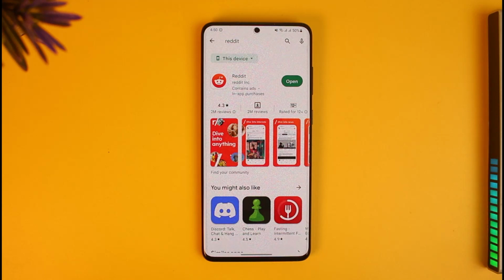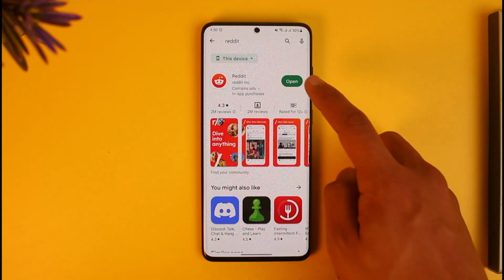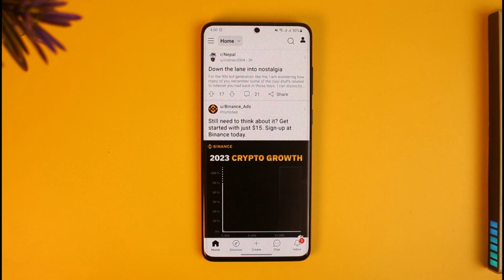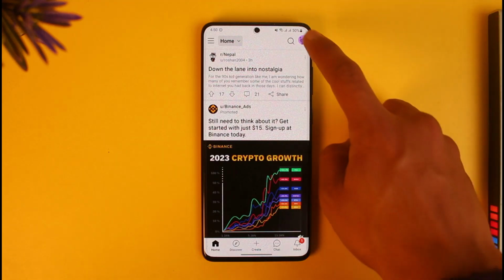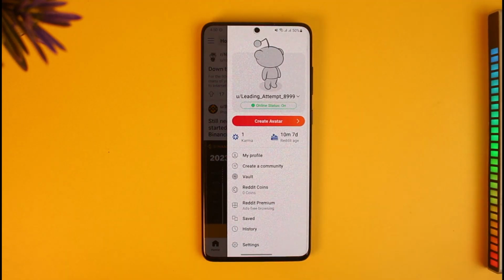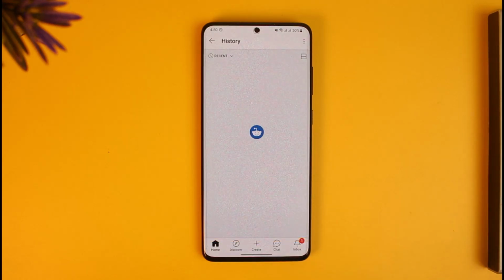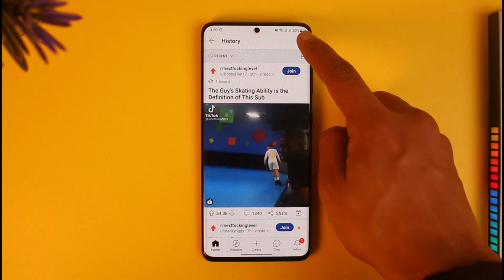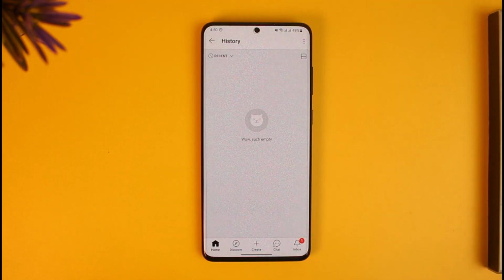How to Clear History in Reddit - Reddit History Delete !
In this tutorial video, I will quickly guide you on how you can clear your Reddit history and delete them all. So make sure to watch this video till the end. We try to be responsive to as many questions as possible.

►  Chapters:
0:00 Introduction
0:10 Login
0:25 Clear History in Reddit
0:48 Conclusion